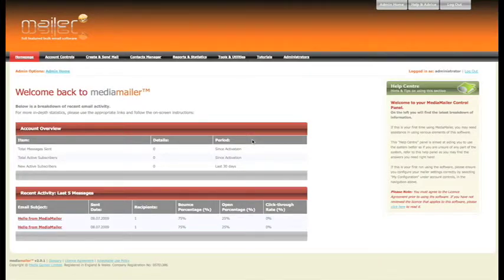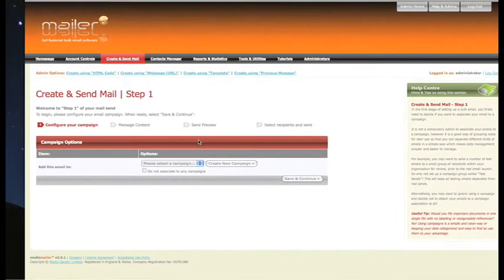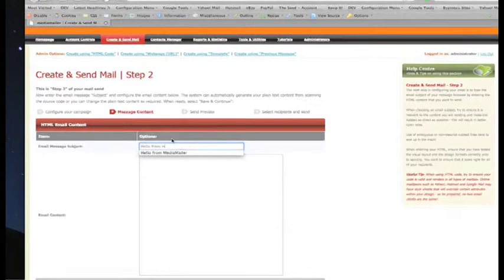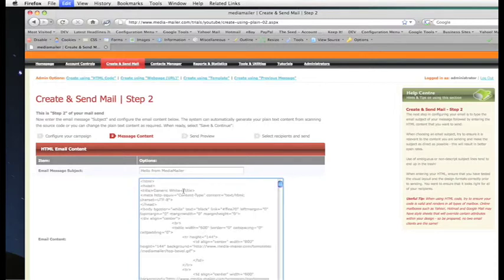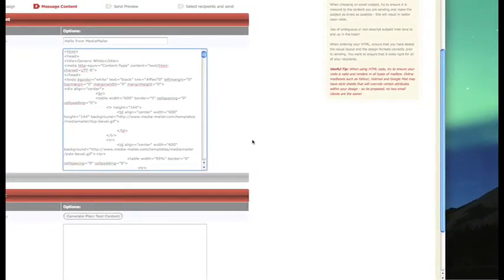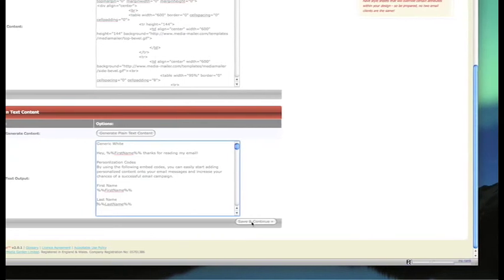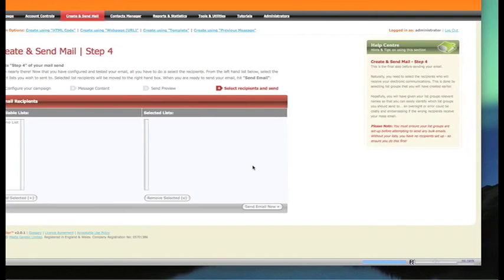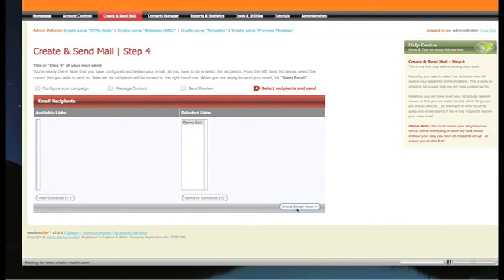MediaMailer - Send Using HTML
Learn how to send mass emails using your own HTML code in MediaMailer v2.0, our flagship bulk email software.